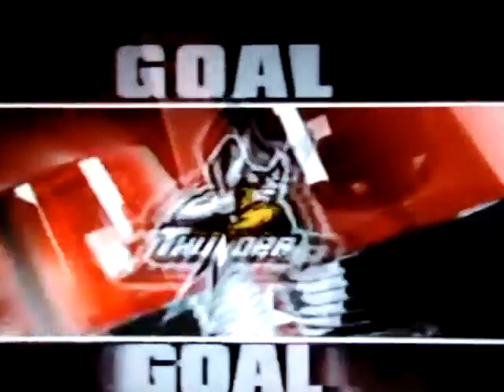Victoria Salmon Kings at Stockton Thunder 29 Jan 10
Thunders 3rd goal by James Bates (PP)